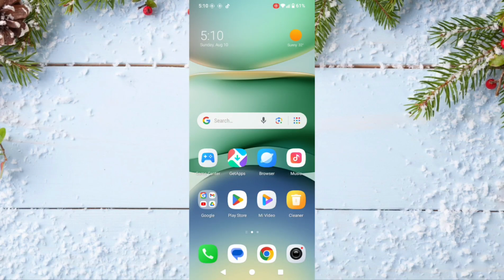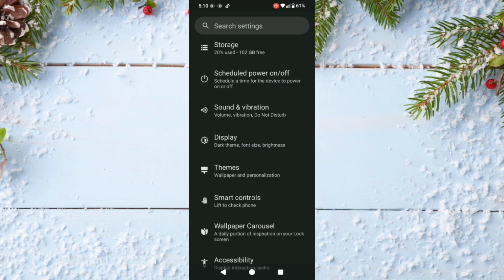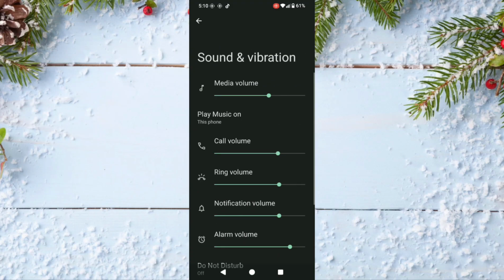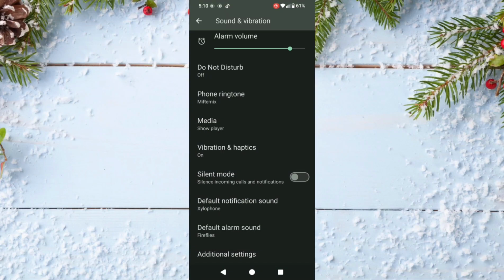How to Put Redmi A5 on Silent Mode - Complete Silent Mode Tutorial 2025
Learn how to put your Redmi A5 smartphone on silent mode with this easy step-by-step tutorial! This comprehensive guide covers enabling silent mode, vibration settings, Do Not Disturb features, and managing notification sounds on MIUI.